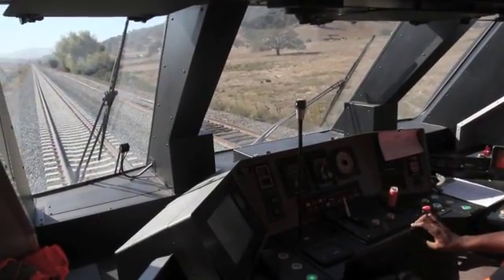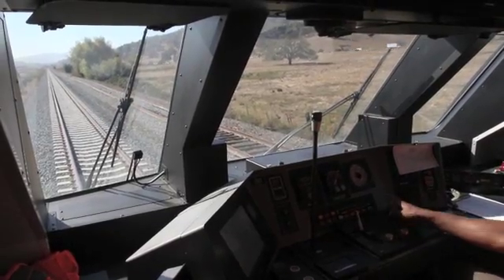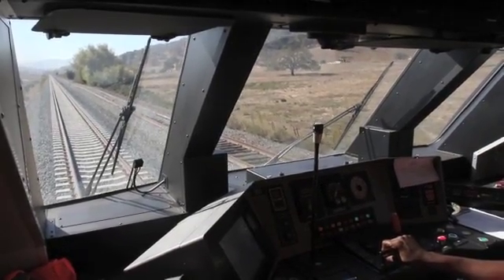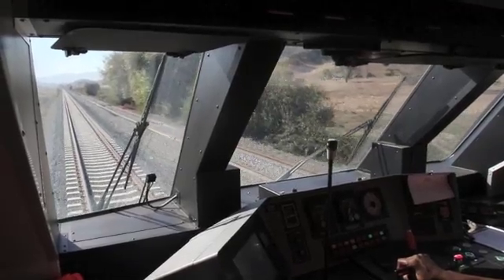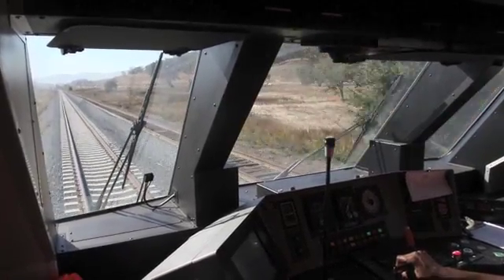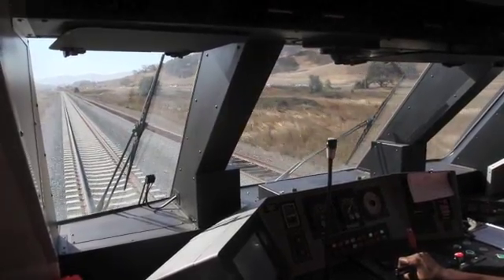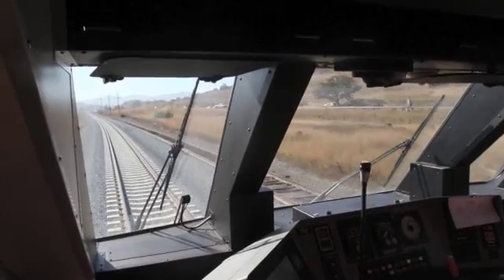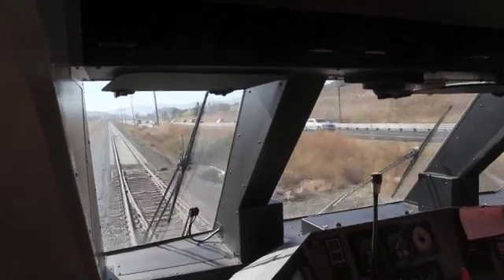SMART Speed and Braking Tests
SMART train testing